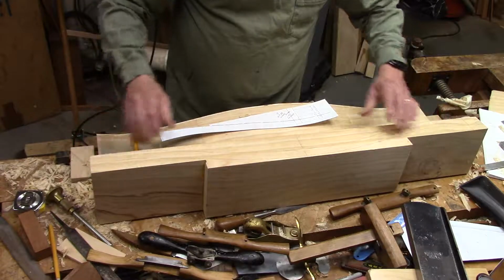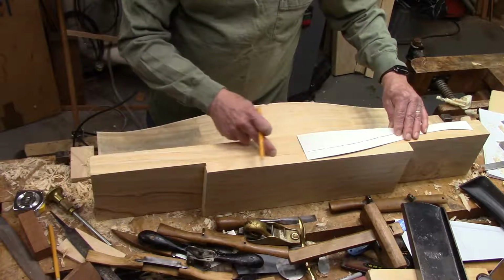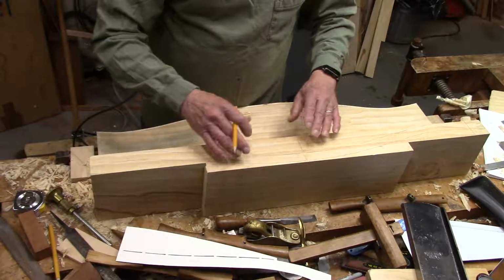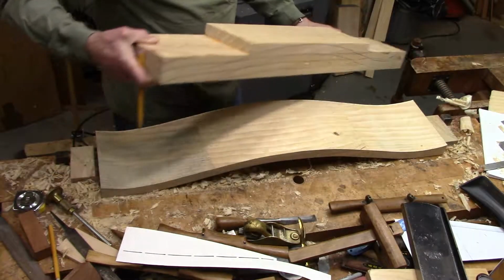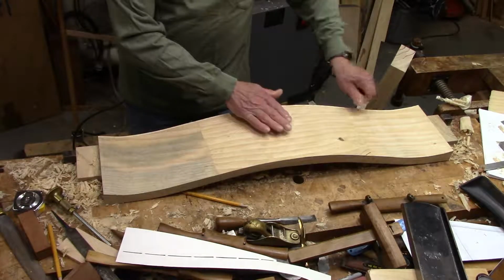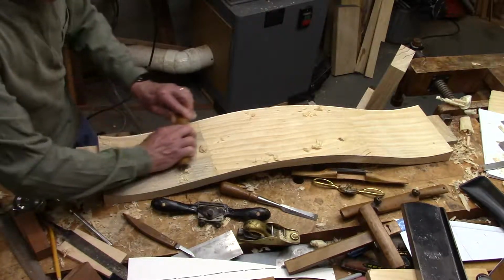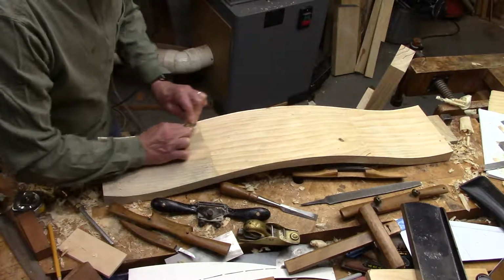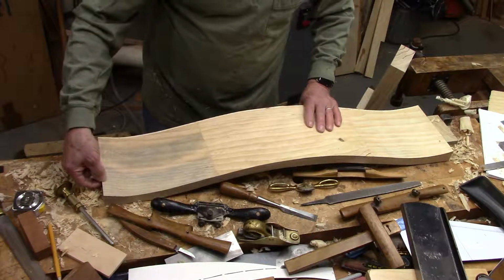Serpentine Chest Drawer Front Core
This shows the process for making the shaped Drawer Fronts